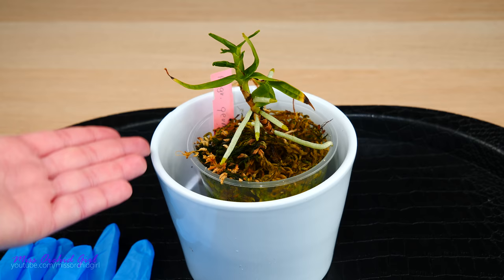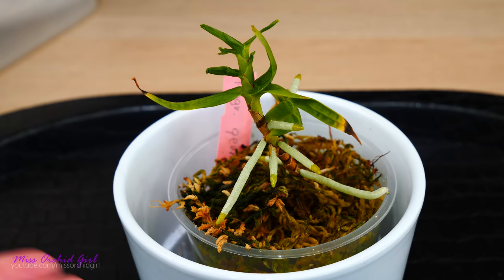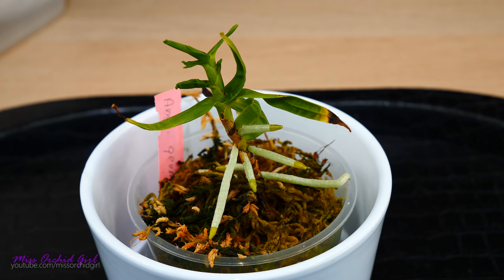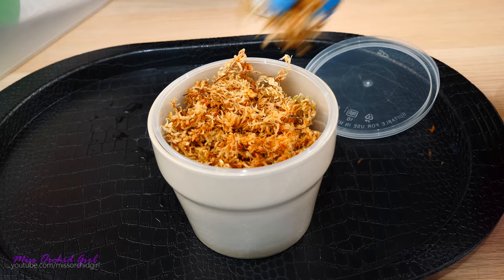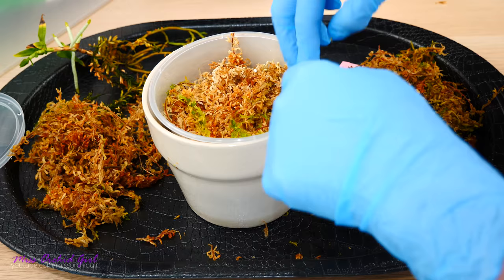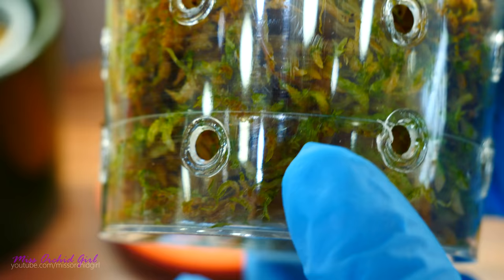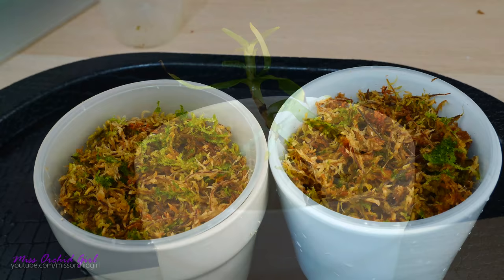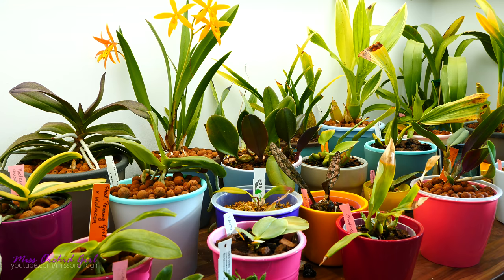Harvesting live Sphagnum Moss from recovering Orchid pot!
Today we do something different! I appear to have some live moss sprouting from dry moss medium!

Sprouting live moss from dry one is not something impossible, but it's not overly common as I see. I must have been lucky, but also I think some conditions were met.

I only use RO water, no tap water was ever used on this dry moss. I also only barely fertilized, since my Orchid was almost rootless. The dry moss has been kept always damp and the orchid sat under my LED panels.

I added Quantum Orchid as part if the orchid recovery, but I cannot say if this made any difference.

I will continue to test off camera and come back with a propagation video if I succeed. Until then here is Brad's video on growing moss

✿ Want to send me something? Here's my address!
Orchid Nature
✿ My environment:
Subtropical climate, hot summers and mild winters
60-90% humidity, always breezy
✿ What I use in my Grow Room:

Media:
LECA - Pokon or IKEA